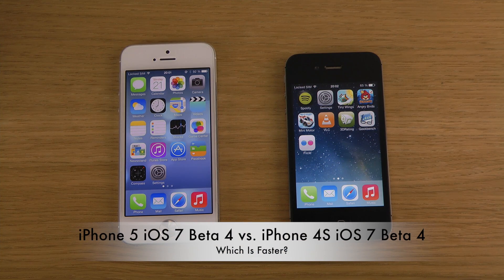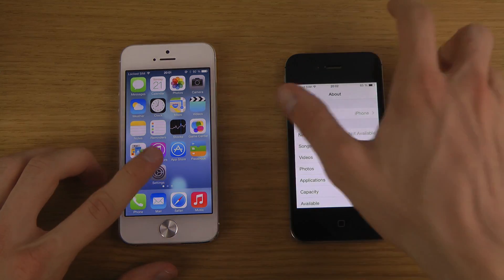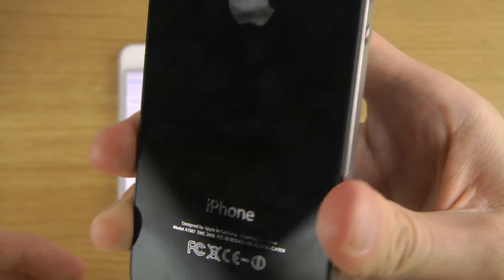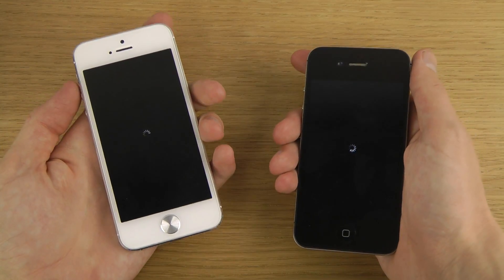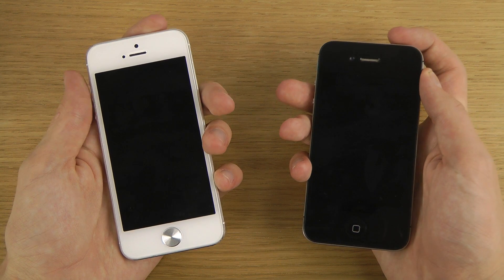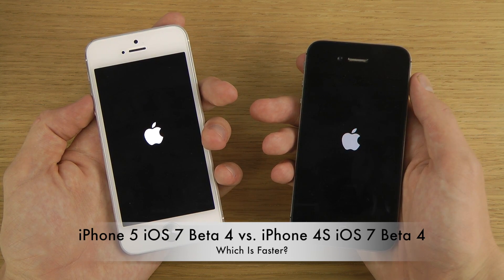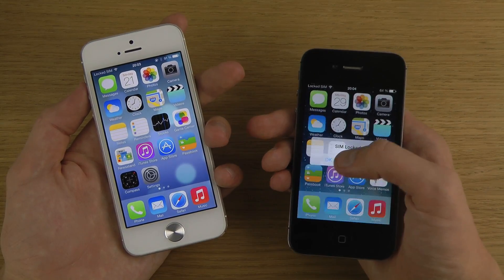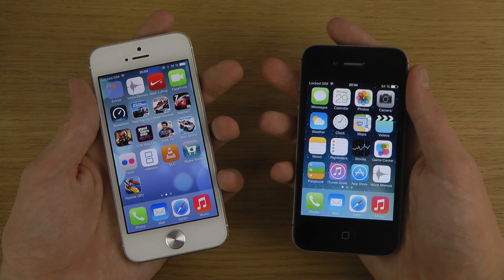iPhone 5 iOS 7 Beta 4 vs. iPhone 4S iOS 7 Beta 4 - Which Is Faster?